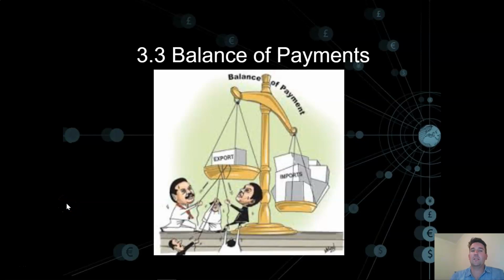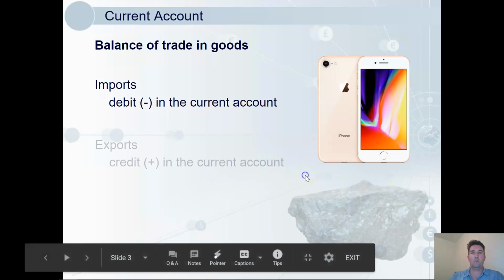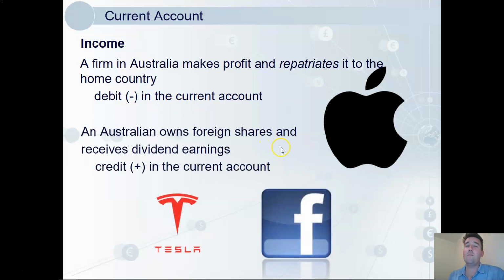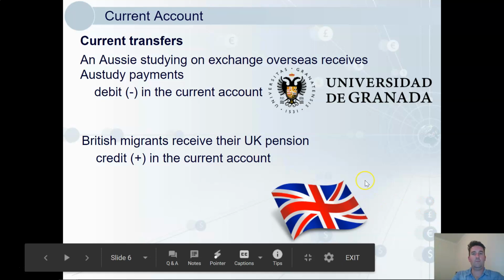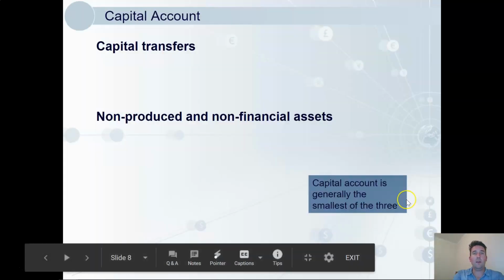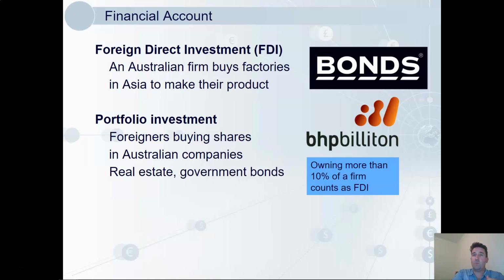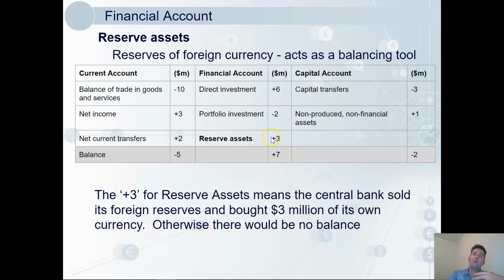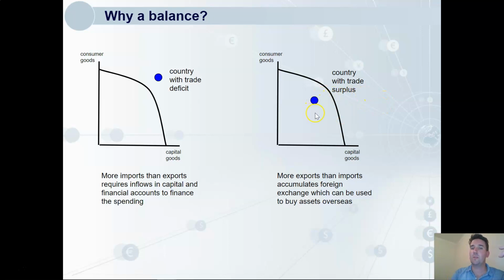3.3 Balance of Payments